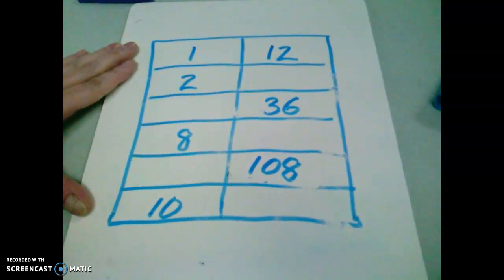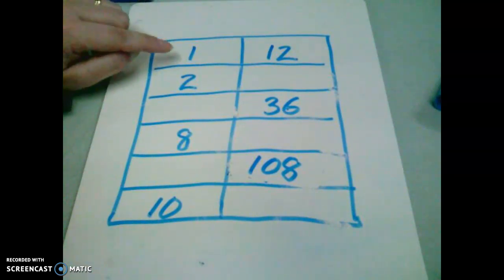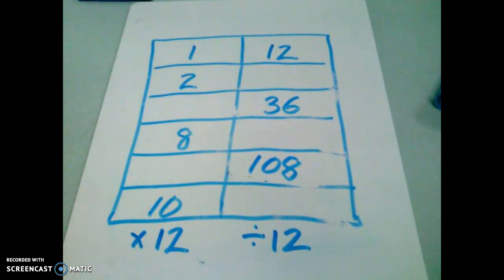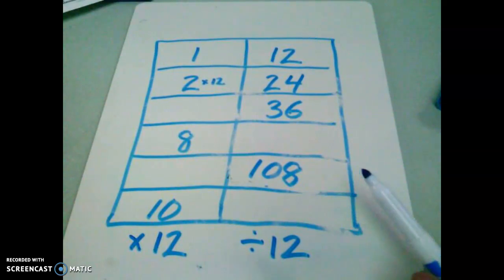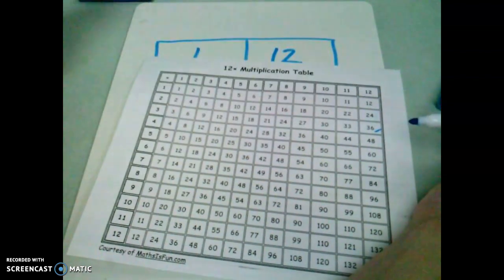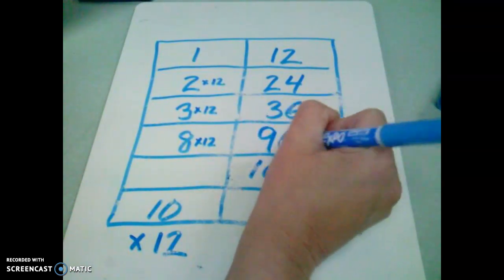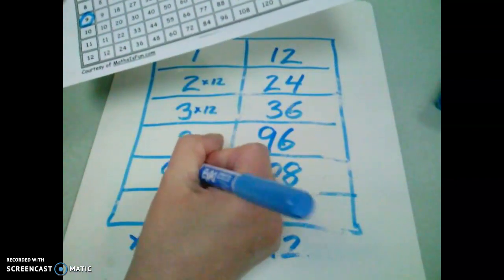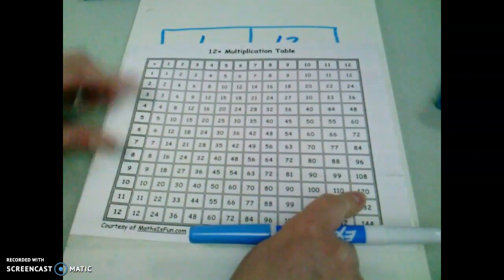Unit 4 Module 1 Session 7B